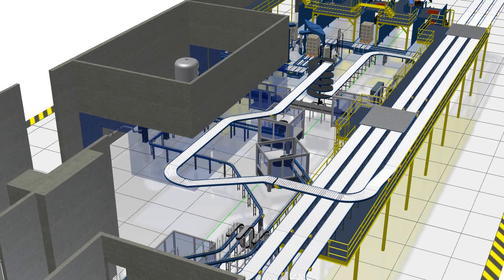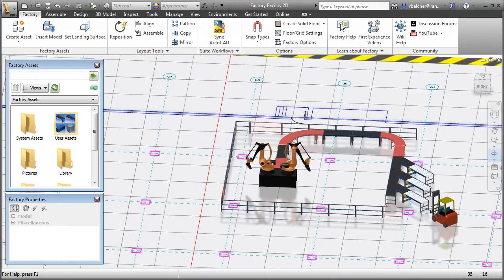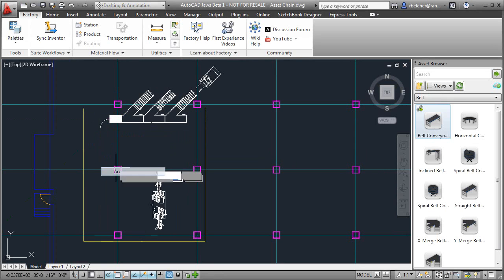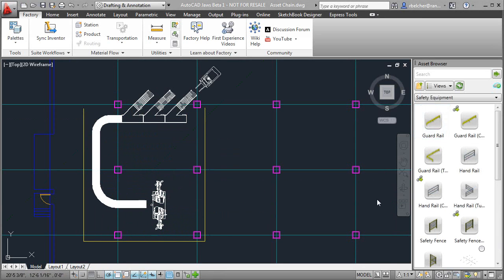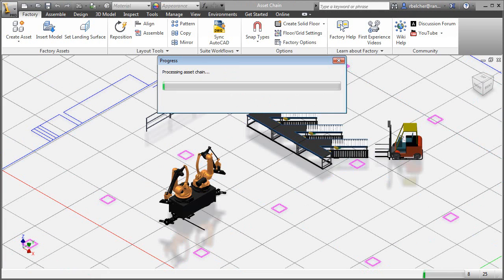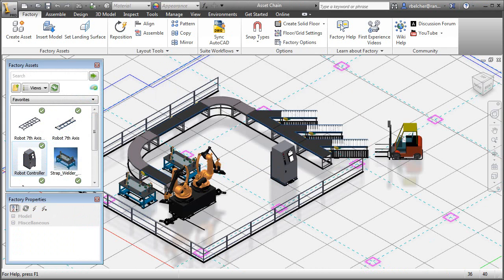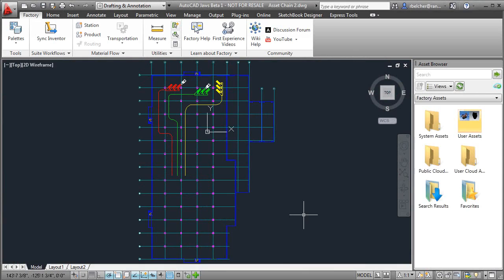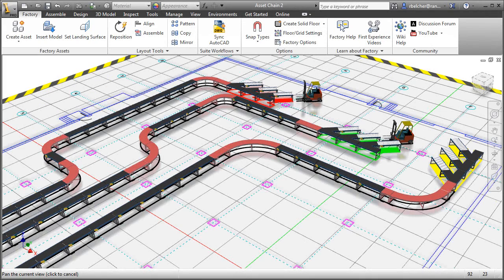Autodesk Factory Design Suite 2013 - Whats New Asset Chain - U.S. CAD Manufacturing